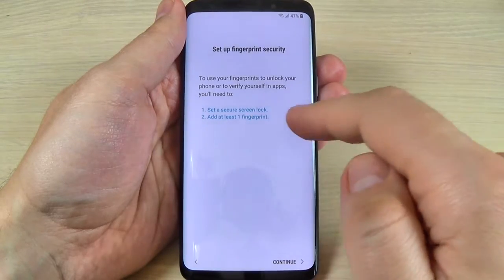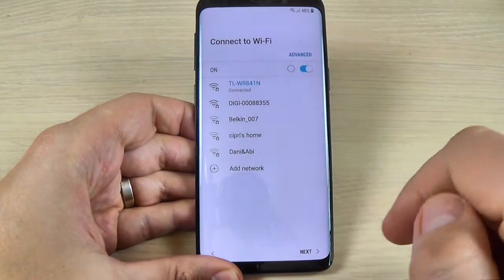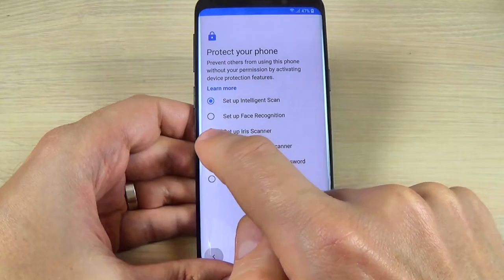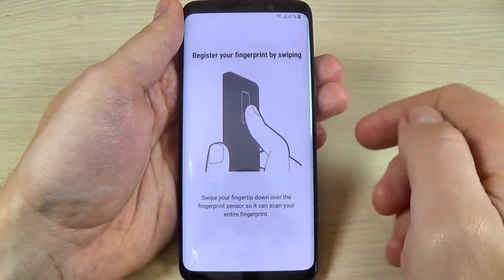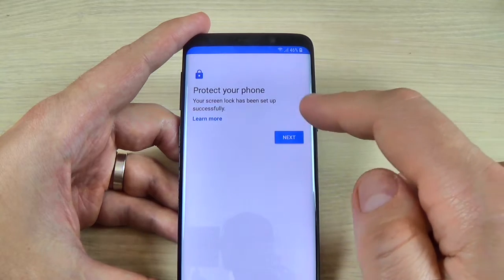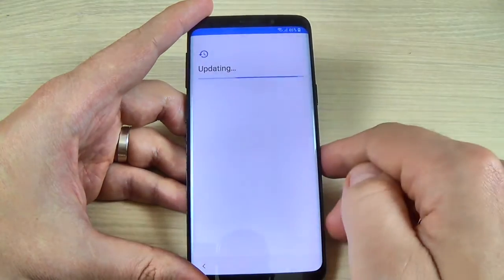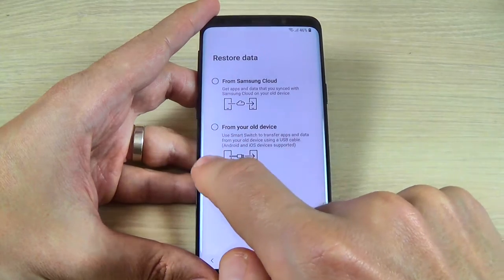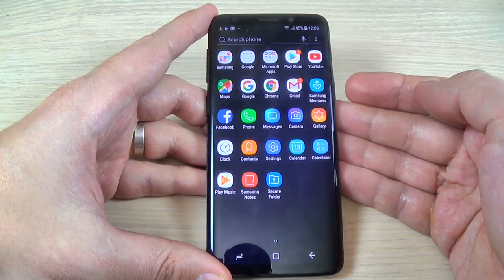Samsung Galaxy S9 - First Time Setup!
In this video tutorial I will show you how to do the initial setup on Samsung Galaxy S9. I hope to enjoy it!